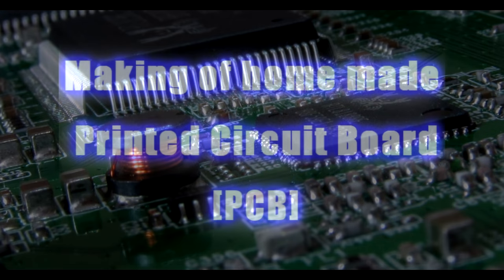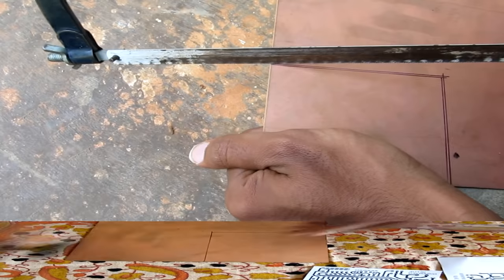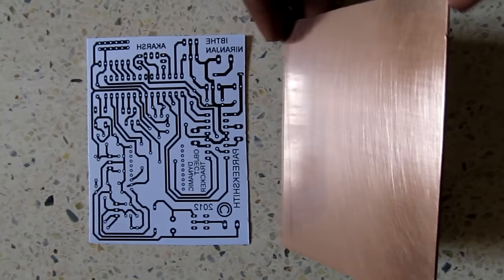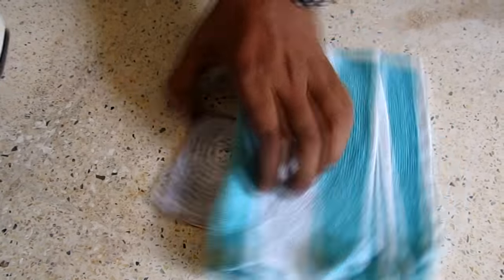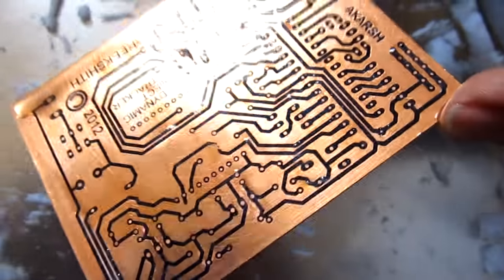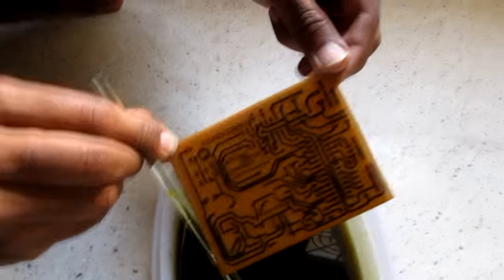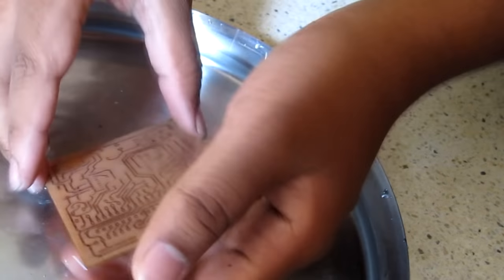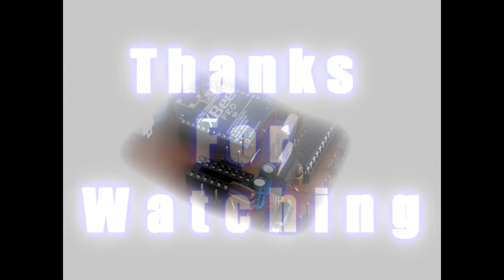Making of PCBs at home, DIY using inexpenive materials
An easily understandable video demonstration of how to make PCBs(Fabricate) at home with available inexpensive materials using toner transfer method.
Requirements for making PCB are Plain copper coated board,Ferric Chloride,PCB hand drill,Hacksaw blade, Iron box, LASER printer(not inkjet) and Glossy paper [photo paper].
Here Cadsoft Eagle has been used to design board layout,any other CAD tools can also be used.Acetone[nail polish remover] can be used to clean copper surface. Immerse the board for a sufficient time in boiling water for peeling off the paper.While peeling slowly remove the paper from borders don't remove it rapidly since toner might also get removed. If you miss the continuity in the toner mask or if toner gets distorted [path or any small area of design] while peeling off the paper use Permanent marker[like CD maker] to manually draw the path before etching,wash the toner transferred board with plain water and make it dry before drawing with Permanent marker. For fast etching stir the Ferric Chloride solution for every 2 minutes.Air pump agitator[like aquarium air pump] also speeds up the etching process by bubbling through the solution and warm solution can also be used for doing this.
The board made in this video is for object tracking robot using Atmega328p and Xbee Pro.